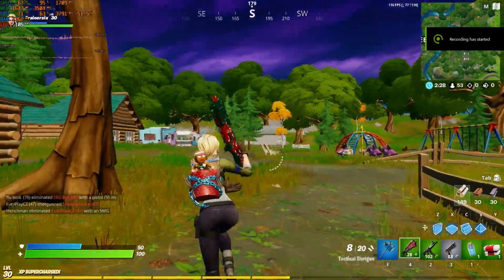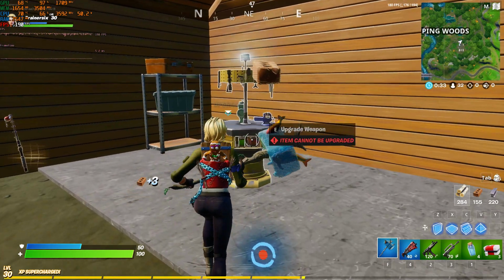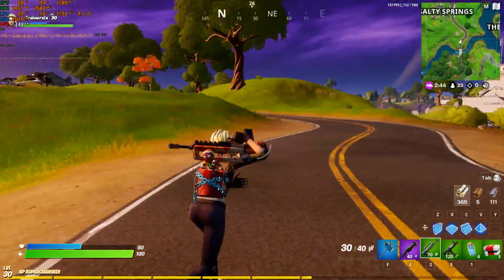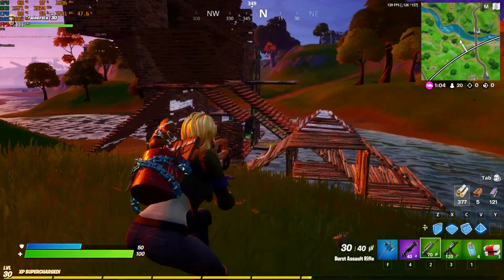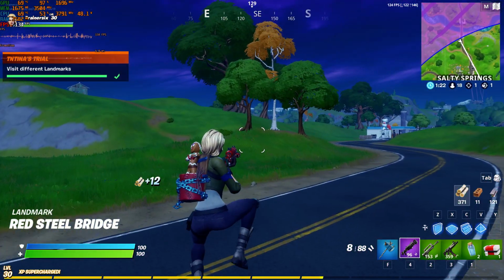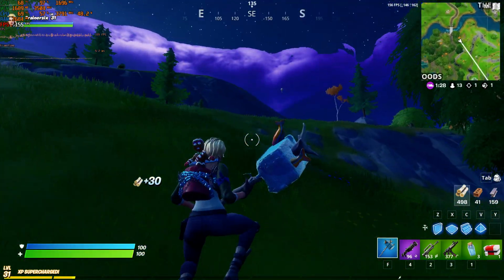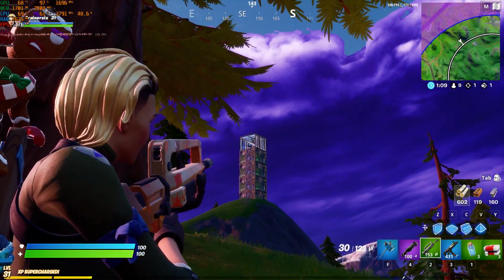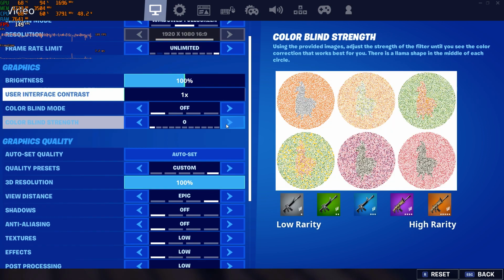GTX 1050 i7 4790 Fortnite Chapter 2 Season 2 Low settings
Fortnite Chapter 2 Season Testing the GTX 1050 on Pro Settings with the i7 4790

Specs:
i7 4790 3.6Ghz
16GB
GTX 1050 2GB MSI Low Profile
480GB SSD (its my test drive)
650w PSU (for testing all my GPUs)